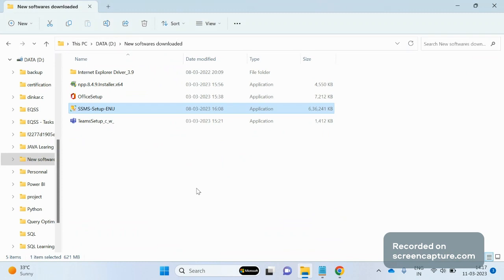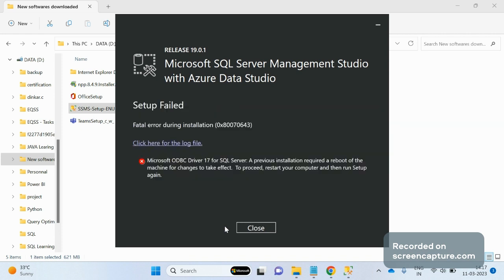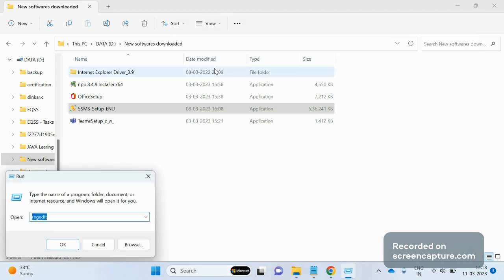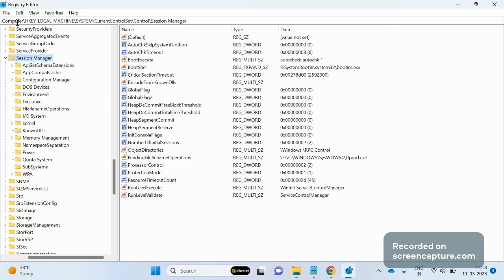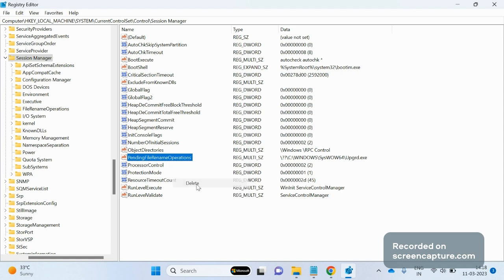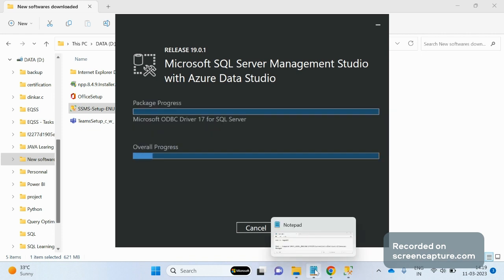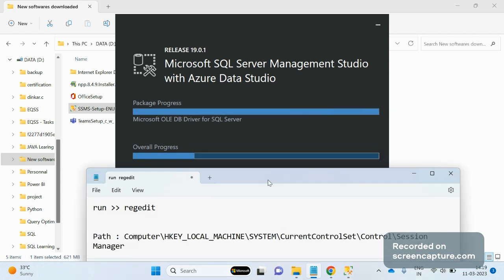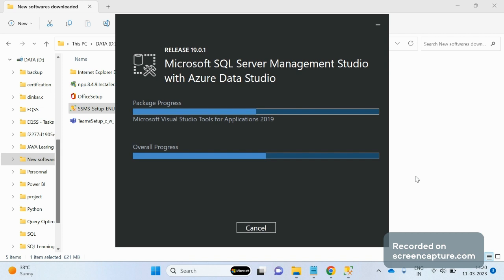Solved - SSMS 19.0.1 fatal error during installation (0x80070643)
Command to open Registry Editor - open Run window and type regedit
Path : Computer\HKEY_LOCAL_MACHINE\SYSTEM\CurrentControlSet\Control\Session Manager